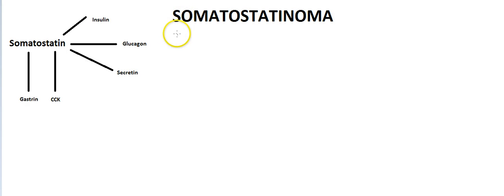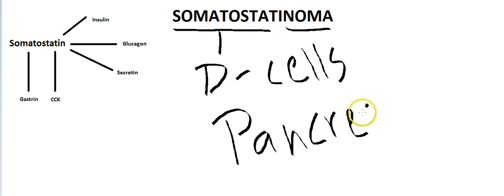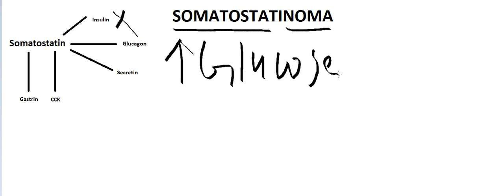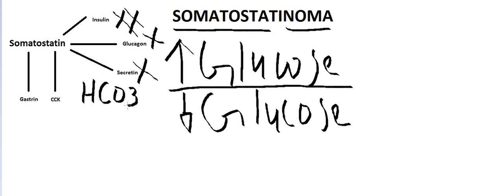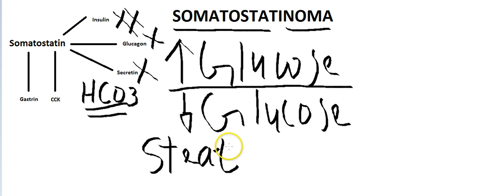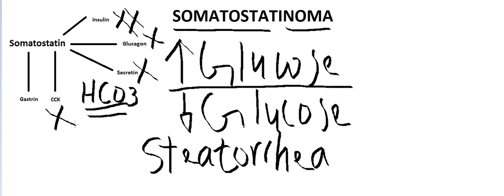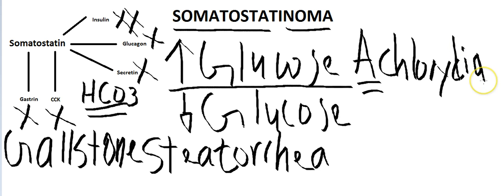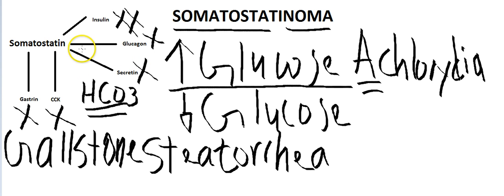Somatostatinoma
Somatostatinoma made easy